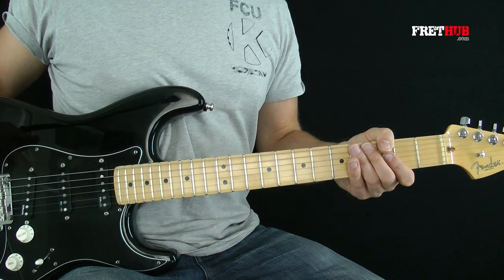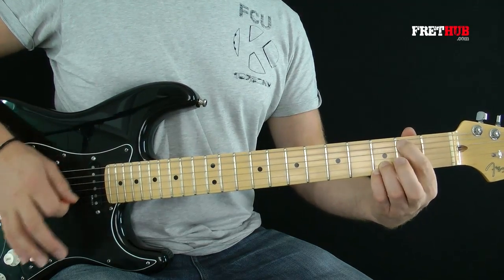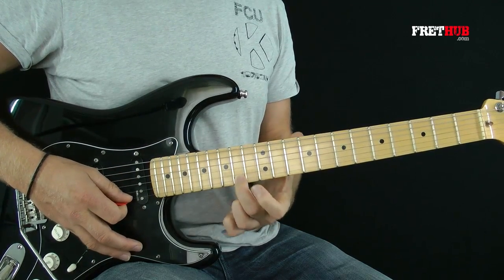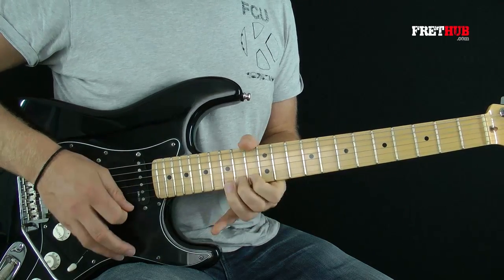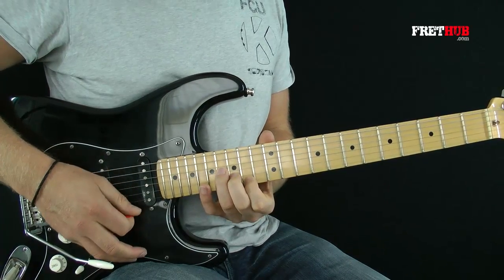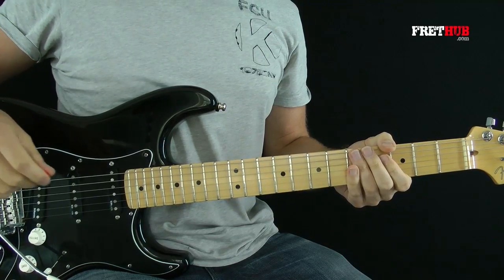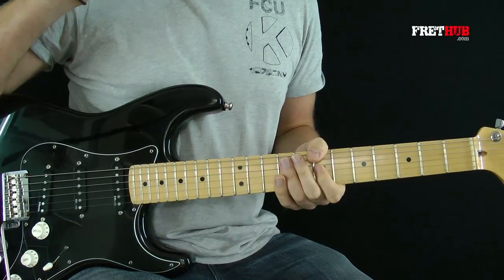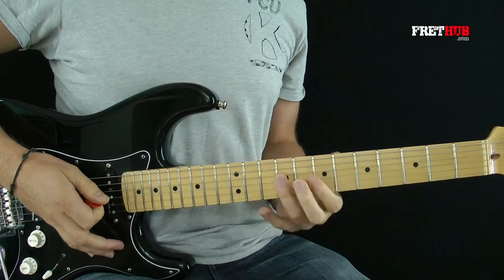Guitar Lesson: Pink Floyd - Comfortably Numb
Complete Guitar Course for Beginners to Advanced.

Learn to play a range of Pink Floyd classic tracks with our FREE guitar lessons

Due to popular demand, a series of lessons on the FretHub website, teaching some of the most popular Pink Floyd songs in depth, with Bobby Harrison from 'Brit Floyd' and Nick Radcliffe from 'Spirit of Pink Floyd' and the 'Pink Floyd Show UK'

The first solo is explained in detail and the big solo is slowed down but some of you may find it harder to follow so keep using that pause button and listen to the original as much as you can.